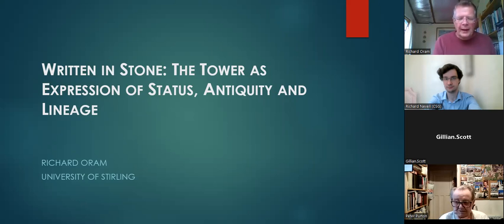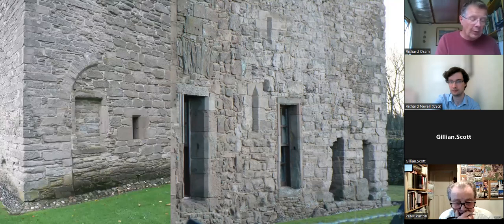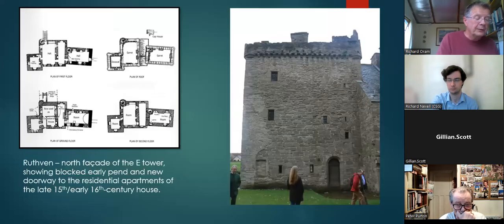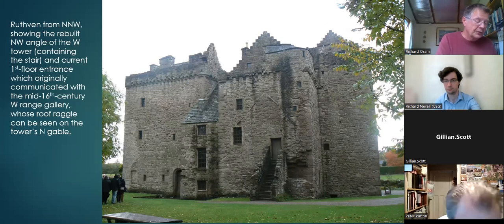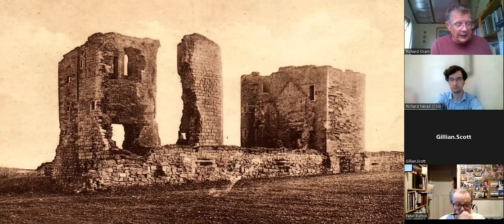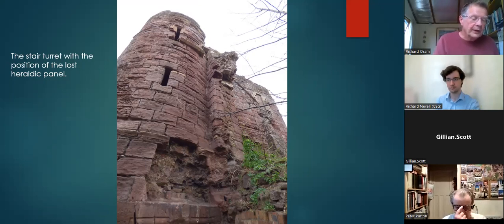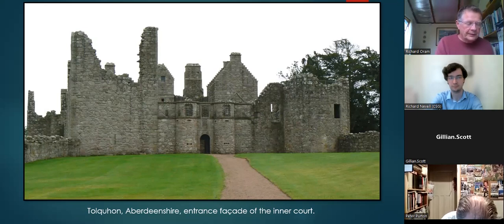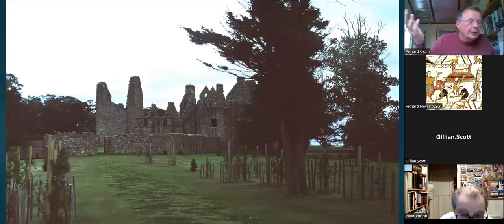Announcing Arrival: Old Castles, New Lordship and Appropriated Lineage in Scotland | Richard Oram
Conspicuous incorporation of ancient fabric as visibly prominent elements of what were effectively new buildings was one later medieval Scottish architectural device employed to reinforce the aristocratic credentials of castle-owners. In common with families of noble rank throughout Britain and Europe, retention of ancient portions of castles that embodied their social elevation and jurisdictional authority added the lustre of deep antiquity and distinguished lineage to displays of new wealth and recently-acquired power. Through identification with ancient ownership, whether direct or indirect, later owners laid claim to the status-enhancing reputation of their predecessors and appropriating the ancient local and regional authority of those families.

Through three case studies - the Ruthvens at Huntingtower, the Colvilles at MacDuff's Castle and the Forbeses at Tolquhon - this paper will explore how rising families of the later 15th and 16th centuries emphasised lordly continuity through the appropriation of the reputation of their castles' ancient builders and broadcast their inheritance of the symbolic apparatus of power which the ancient towers broadcast. In these three cases, the incorporation of older towers into new buildings constituted an assertion of nobility in which antiquity, lineage and status were appropriated by the nouveaux riches and socially arriviste of late medieval Scotland.

The Castle Studies Group promotes the study of castles in all their forms and by all possible means: documentary studies, architectural history, fieldwork and excavation. Learn more about our work on our

This talk was originally given on 27 July 2022 as part of the CSG's series of online talks.